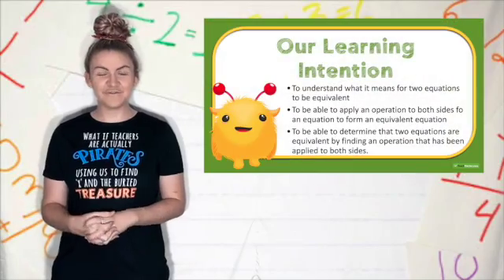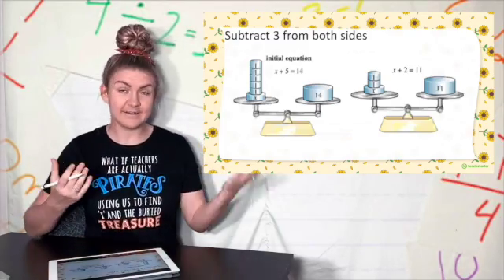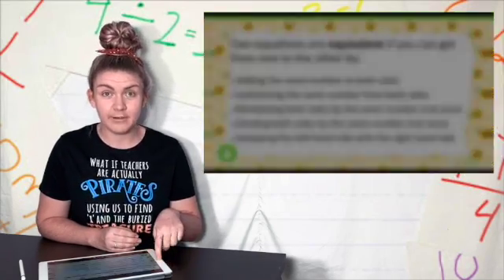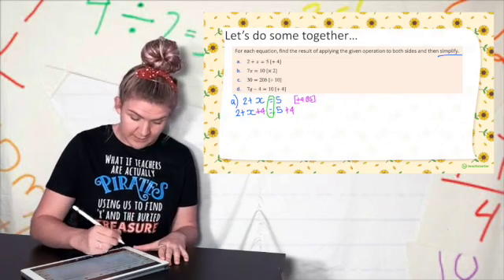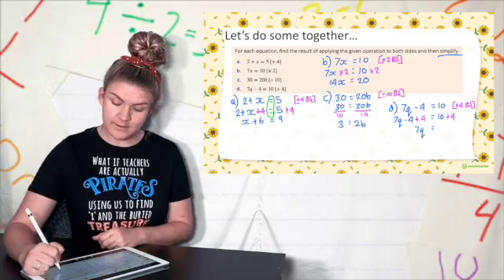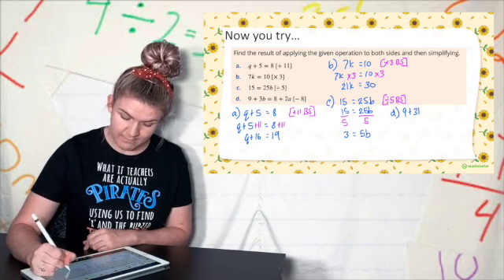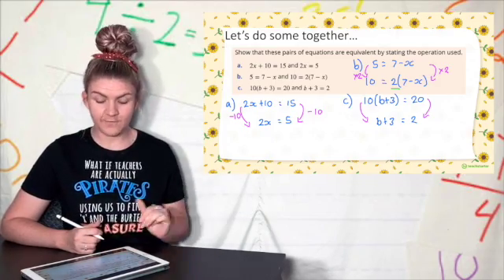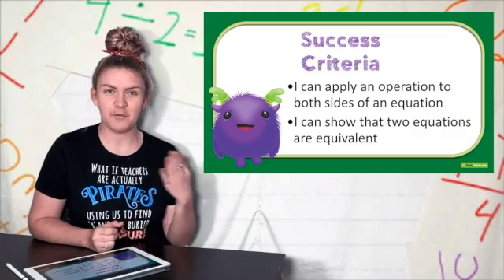Miss Collier Explains ... Equivalent Equations